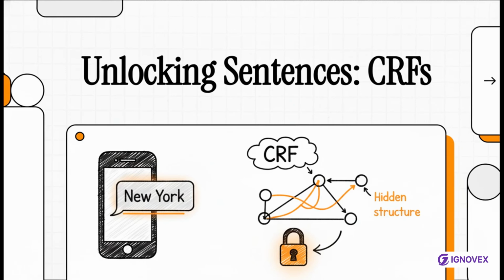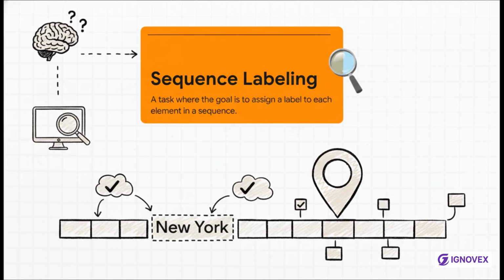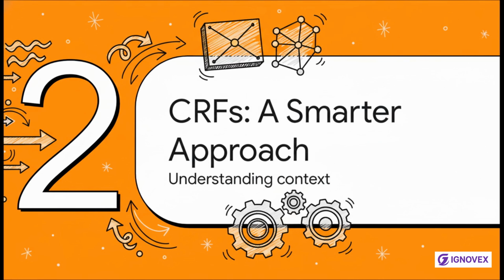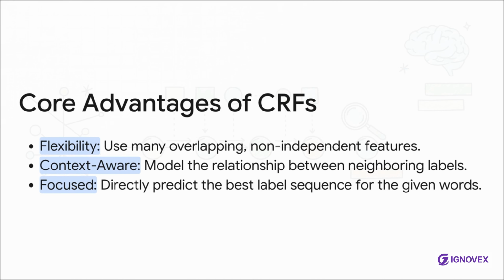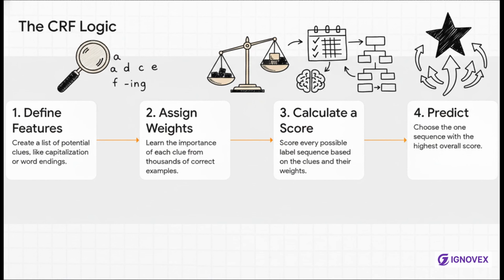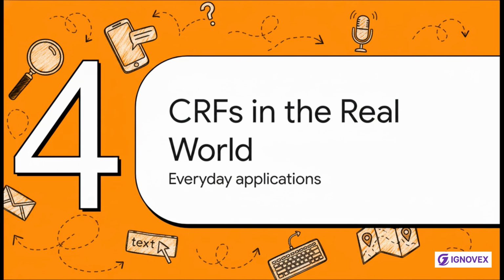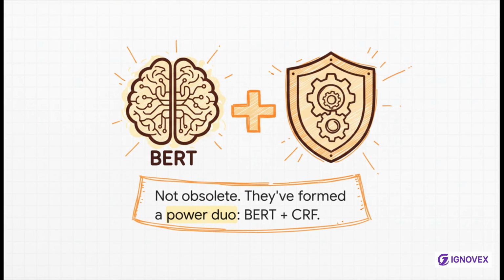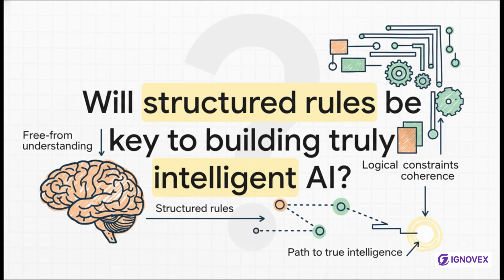CRF Explained for Beginners | Sequence Labeling Made Easy | What is CRF in NLP? | AI | ML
Conditional Random Fields (CRF) Explained | Sequence Labeling Made Easy

In this video, we break down one of the most important algorithms in NLP — Conditional Random Fields (CRF).

You’ll learn:
• What CRF is and how it works
• Understanding P(Y|X) in simple terms
• CRF vs Hidden Markov Models (HMM)
• Feature functions and label dependencies
• Viterbi algorithm for sequence prediction
• Why CRF is used in modern NLP systems

CRFs are widely used in tasks like Named Entity Recognition (NER), POS tagging, and more.

👉 Bonus: Learn how CRF works with Transformers like BERT for advanced models